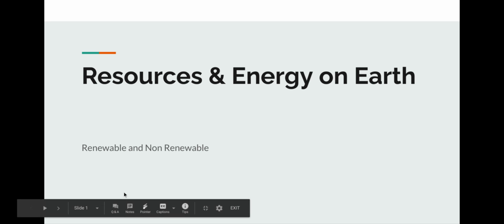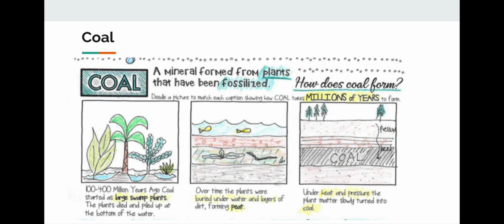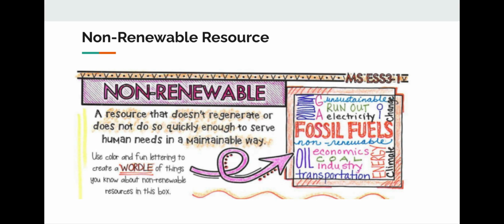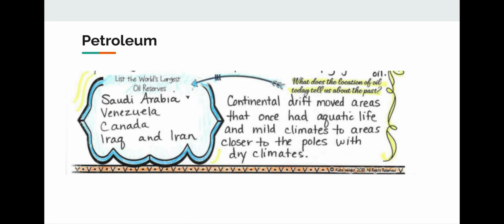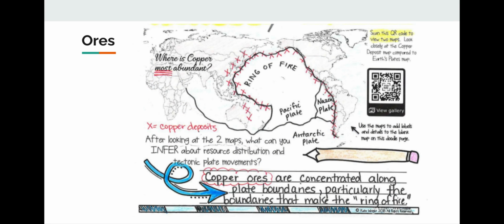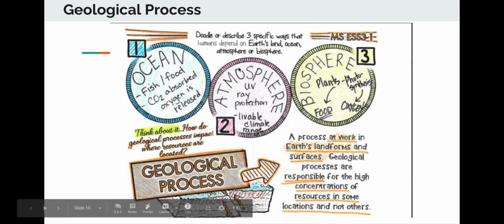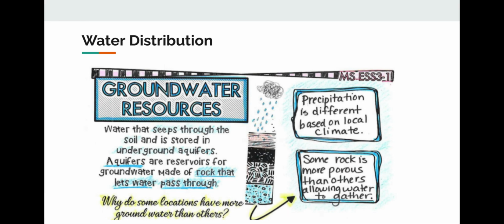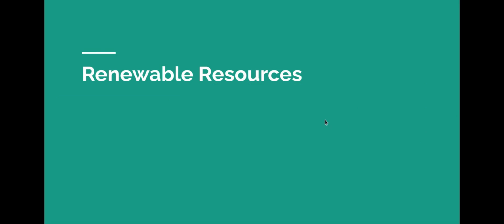Resources & Energy on Earth - non-renewable energy lesson